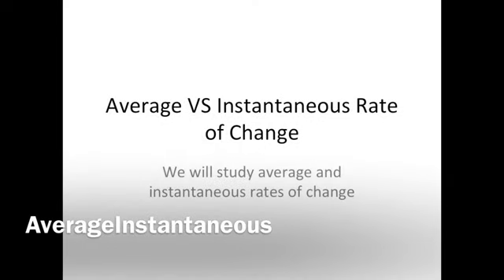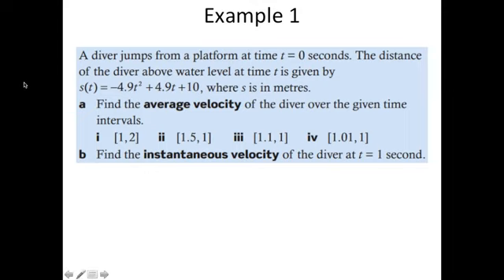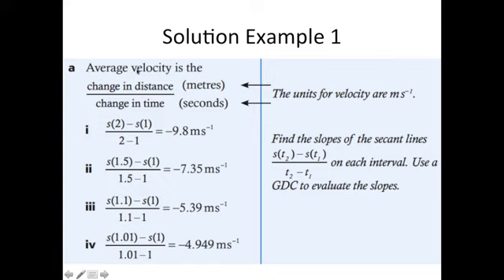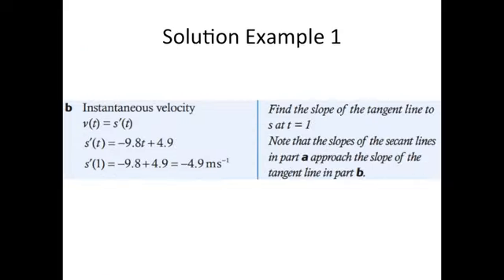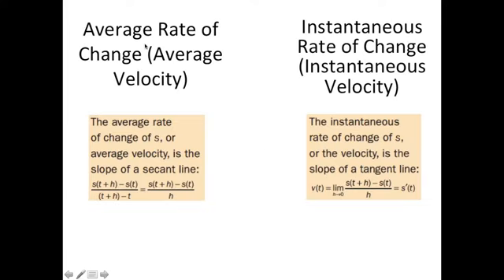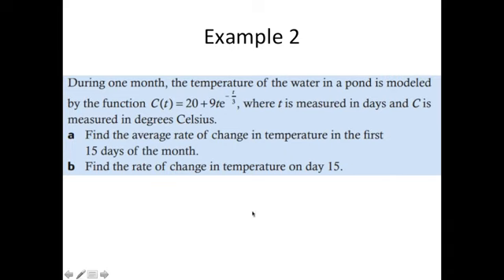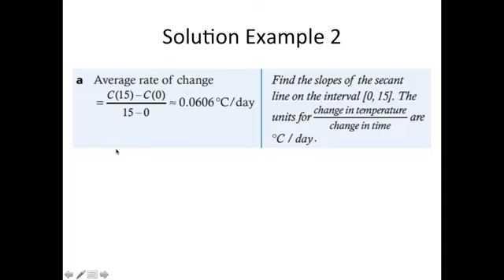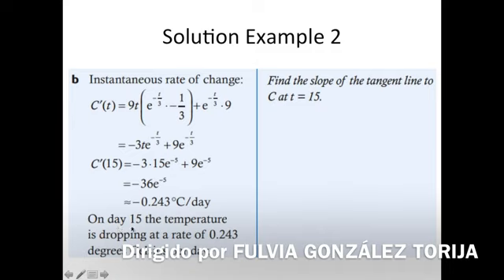AverageInstantaneousVelocity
Explanation about the difference between average and instantaneous velocity.